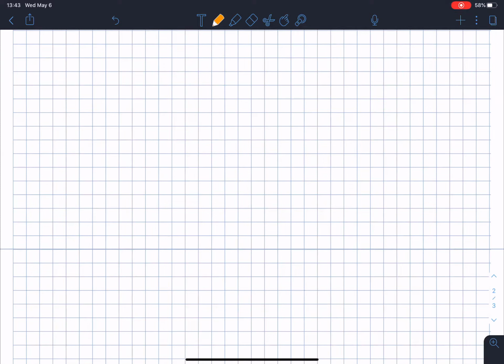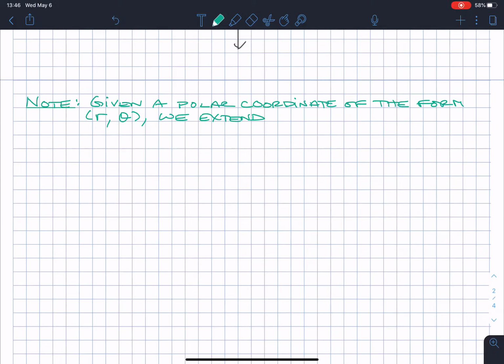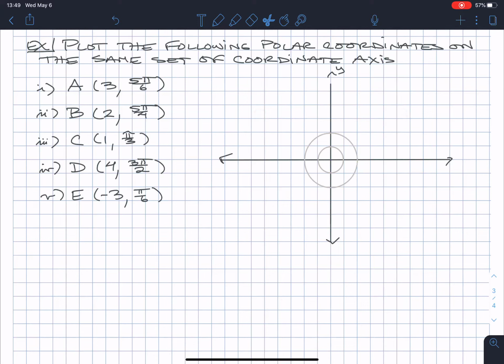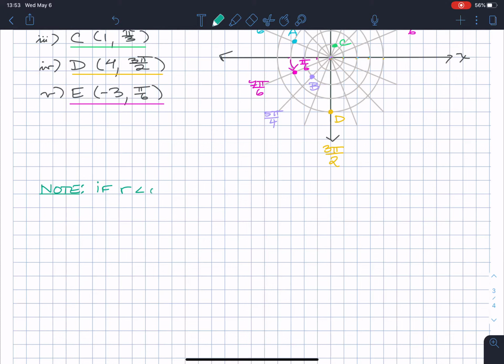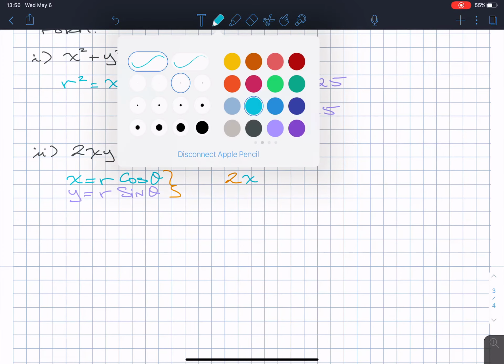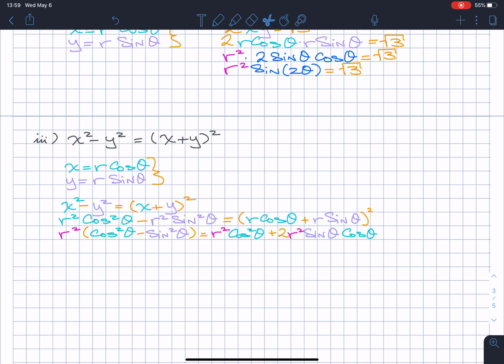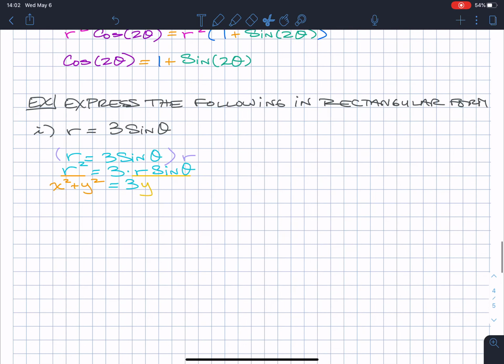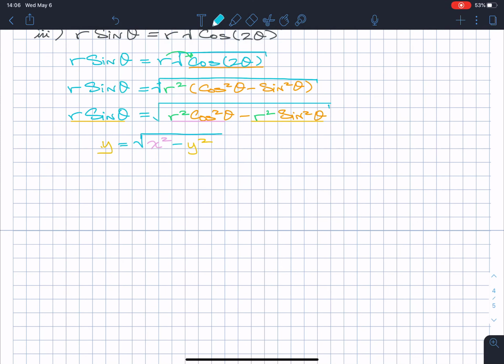Math 102 - Section 8.4 part 2